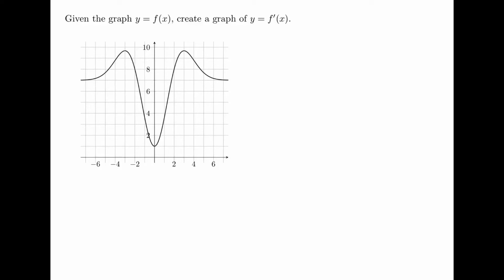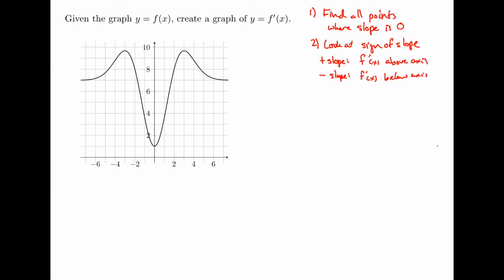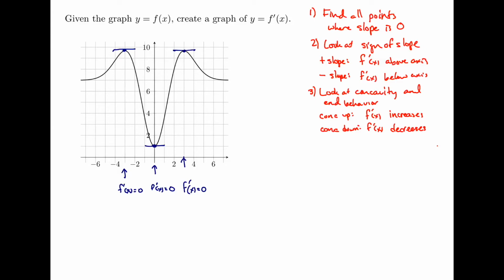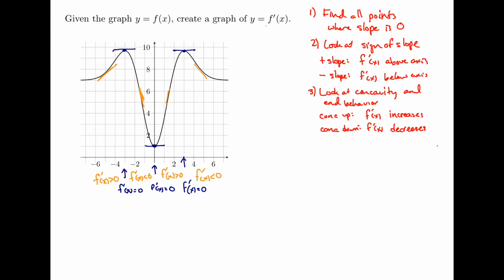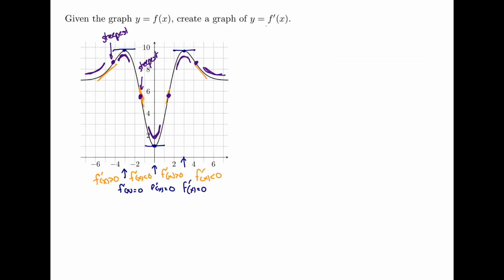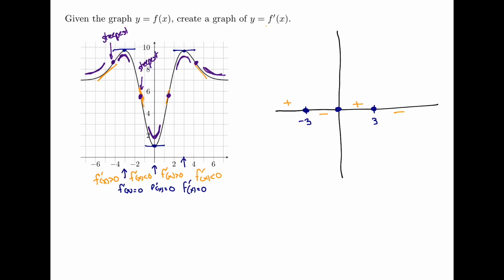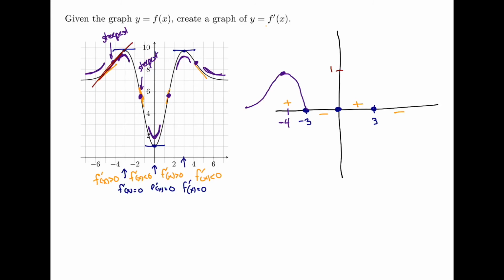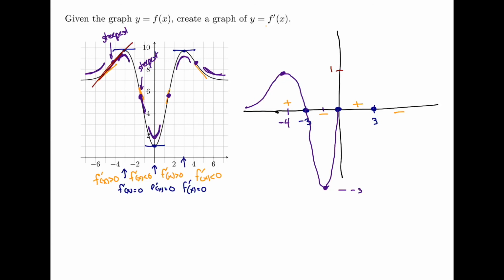Finding the Graph of a Derivative Function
We are given the graph of a function. We need to find the graph of the derivative function.